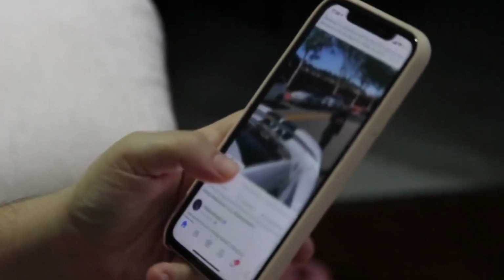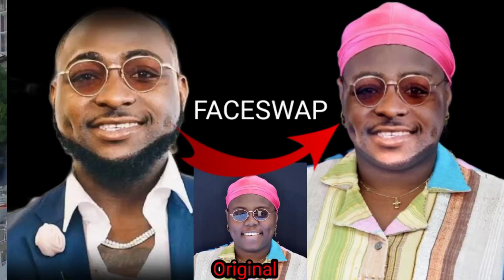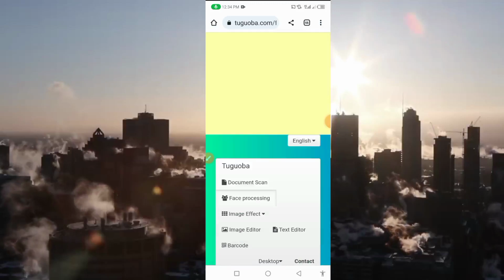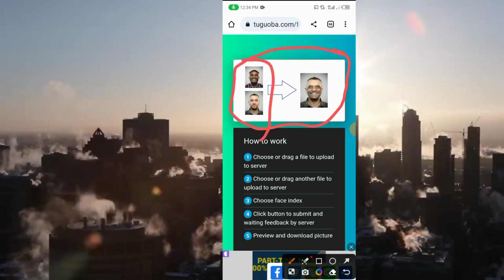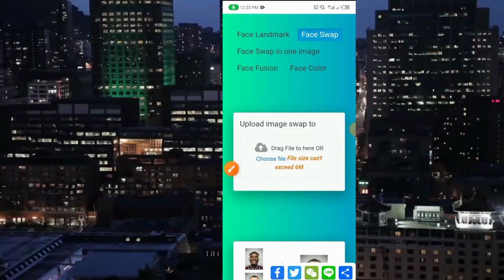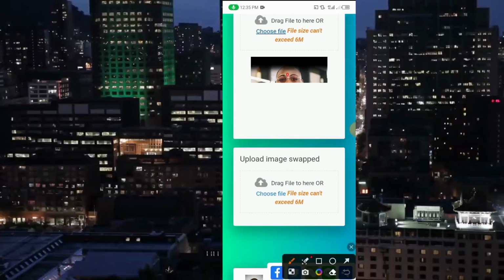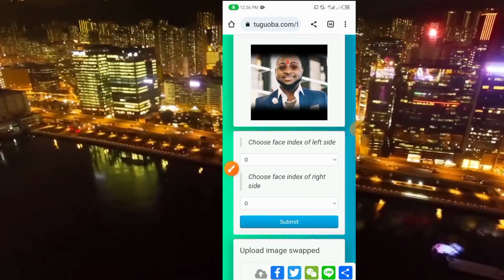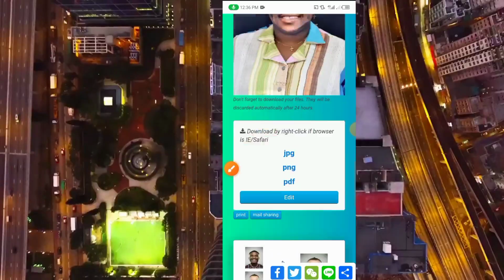Amazing 🤔 How To Create Perfect Face Swap in Photo For Free With Phone || Free face Swap trick 2023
Unbelievable: how to create the perfect face swap in photo with phone for free/ face swap tutorial.
In this video I will teach you the step by step tutorial on how to swap faces for free using your phone and it is for free. so if you want to learn how to swap face this video is for you .

I also talked about : swap face in photo,
Swap face ai,
Swap face tutorial,
Swap face app,
How to swap face in  photo android,
How to swap face In android,
How to swap face in phone,
Swap faces,
Face swap tutorial,
Swap face,
Face swap app,
Face swap tutorial video,
Face swap tutorial photoshop,
Face swap tutorial PicsArt,
Face swap tutorial 2022,
Face swap tutorial capcut,
Face swap tutorial iphone,
Face swap faces in pictures,
Swap face in PicsArt,
Face swap video app iphone,
Swap faces in Photoshop,
Swap faces in Photoshop (fast and easy)
Swap faces in Photoshop 2022,
Swap faces in Photoshop CS6,
Swap faces in video,
Face swap Photoshop android,
Swap faces in video app,
Swap faces in photopea,
Swap faces in photopea 2021,
Swap faces in Photoshop 2021,
Swap faces in pictures,
Swap faces app,
Swap face in photo,
Swap face edit,
Swap face in video android app,

swap faces
photoshop swap faces
how to swap faces in photoshop
face swap
photoshop face swap
photoshop tutorial
how to swap faces in photoshop very easliy
face swap tutorial
face swap in photoshop
face swap photoshop
head swap in photoshop
swapping faces in photoshop
face swapping in photoshop
head swap
face replacement
replace faces in photoshop
face morphing tutorial
photoshop face swapping
photo editing
blend technique in photoshop
auto blend
midjourney face swap
how to face swap in photoshop
photo effect
photoshop manipulation
match color
photoshop shorts
photoshop training channel
change face in photoshop
face-swapping
photoshop cc
swap
photoshop tutorials
face
how to use photoshop for beginners 2022
photohsop tutorial for beginners
head swap photoshop
best photoshop tricks
retouching
shorts
portrait photography
combine faces